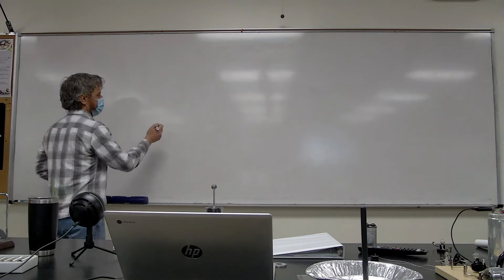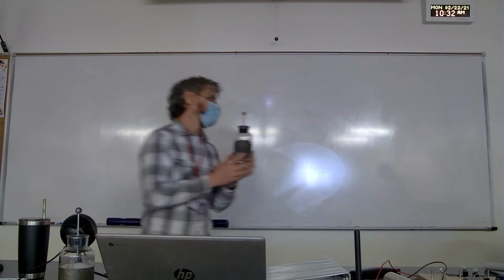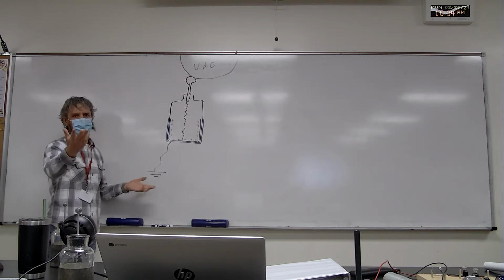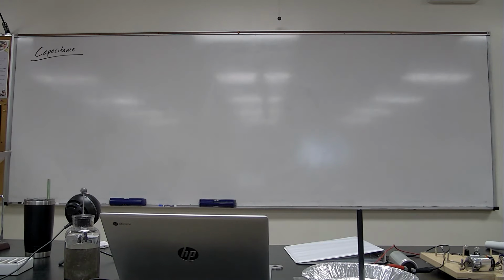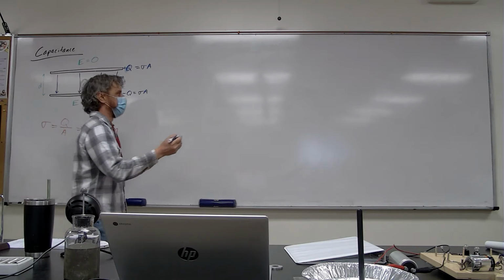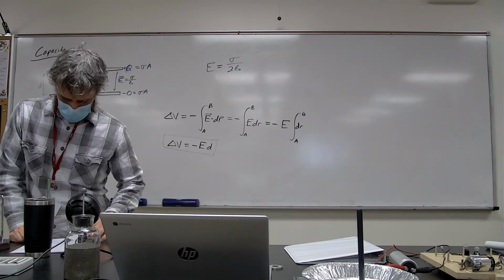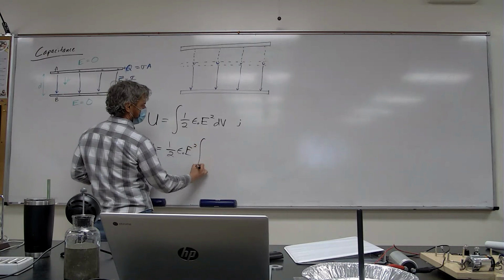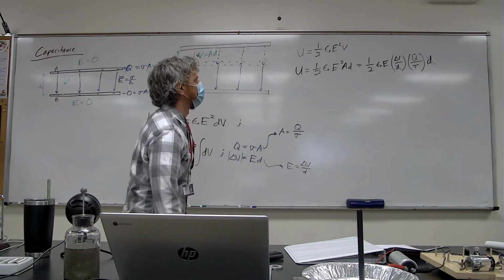Introduction to Capacitance (sorry about the end...I'll fix it in tomorrow's video)